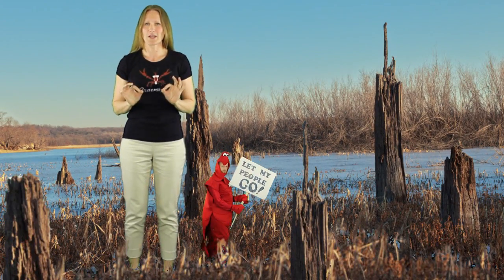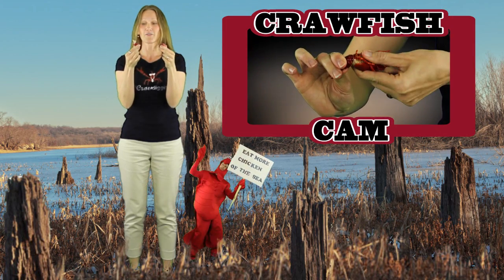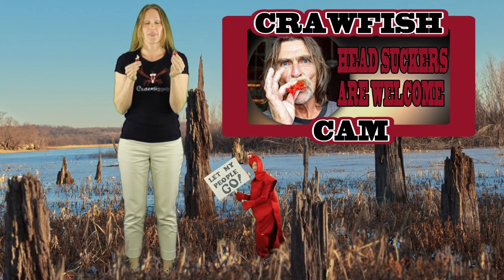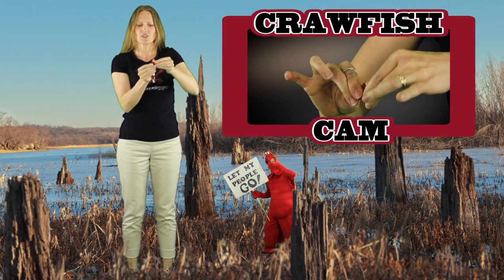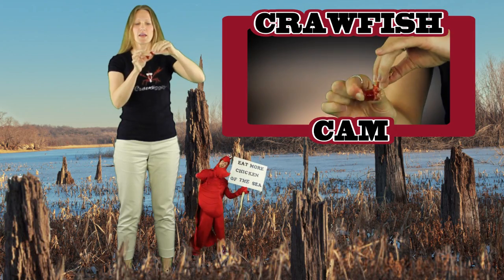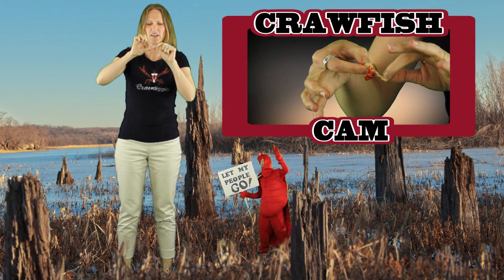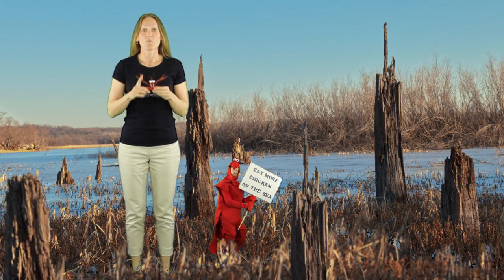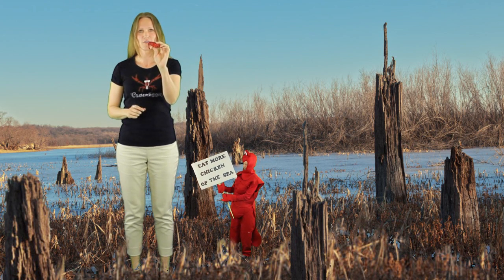CRAWFISH - HOW TO EAT CRAWFISH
Crawfish - How to eat crawfish. Step by step instructions on peeling and eating crawfish. Crawfish boils are a unique party idea. They are a great way to enjoy food an fun with friends.

If you have never tried to eat crawfish. Jill gives a step by step how to on peeling and eating crawfish.